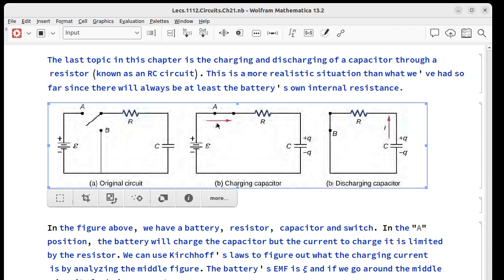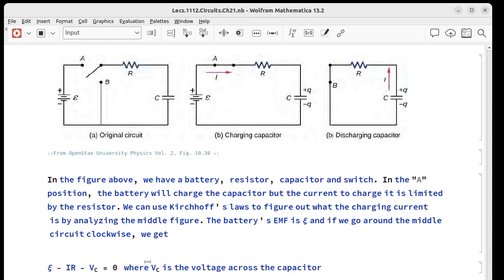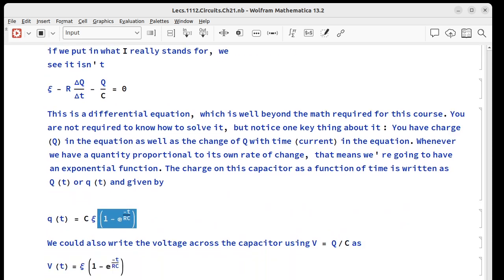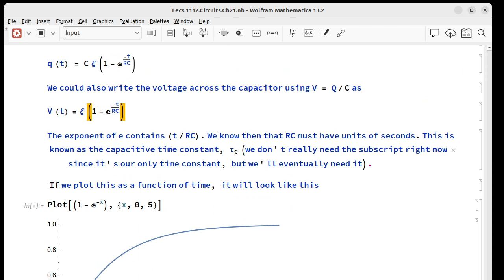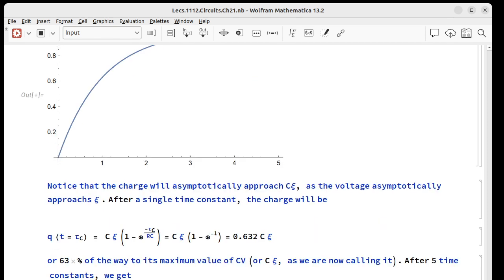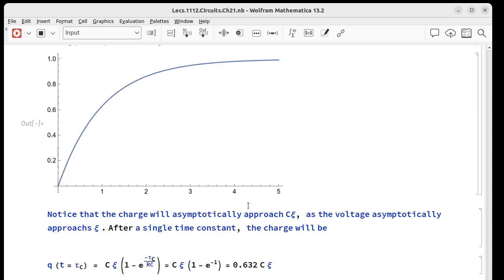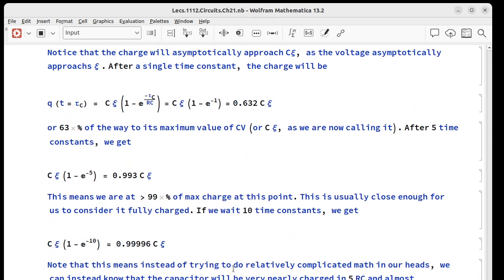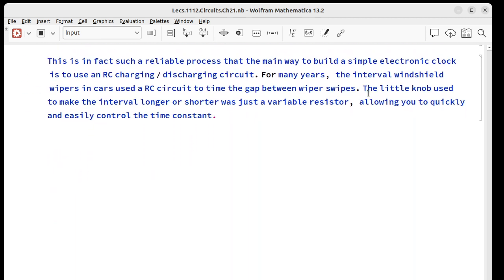Circuits RC Circuits 1112 Lec 22